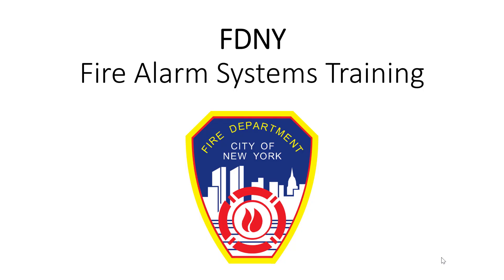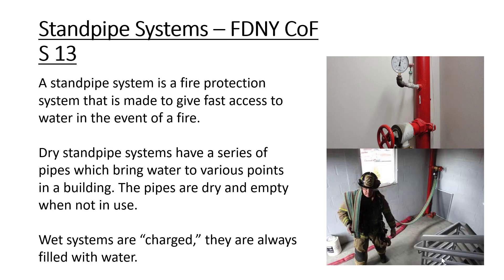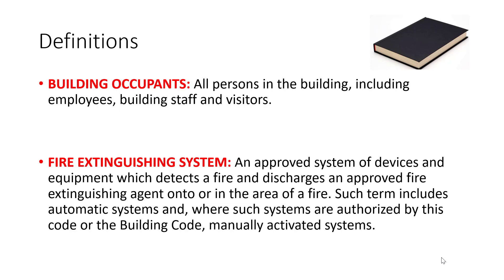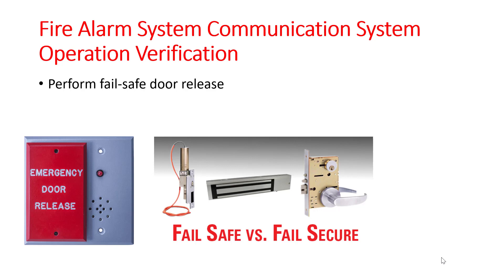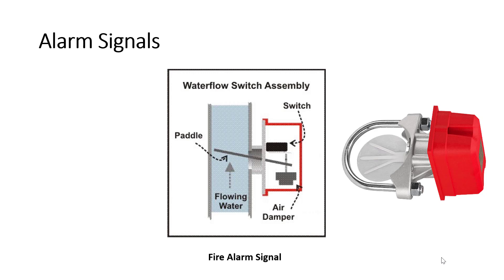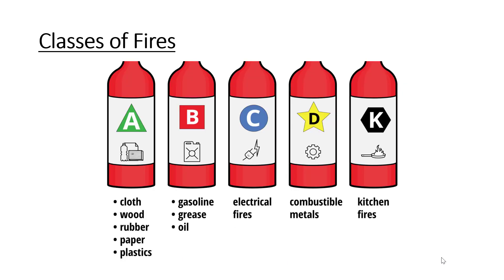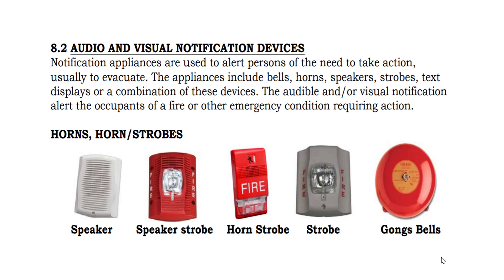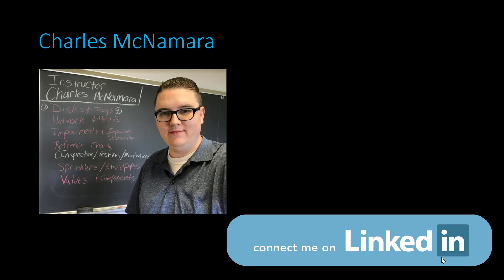FDNY Fire Alarm Systems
Training Guide for FDNY Fire Alarm Exams.